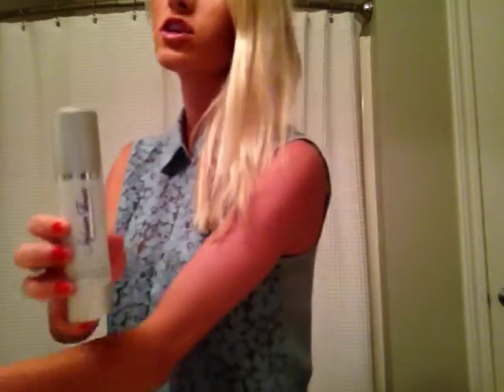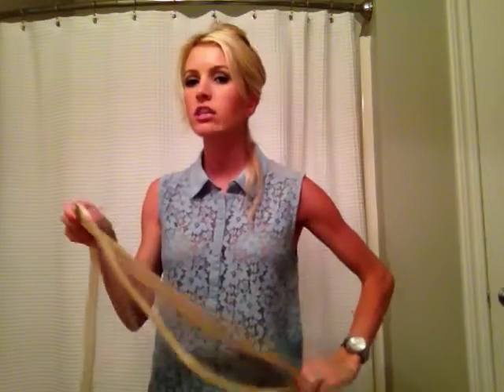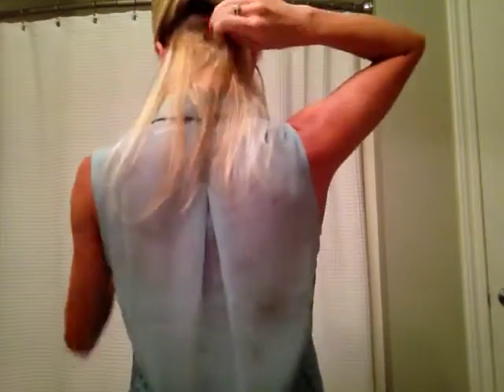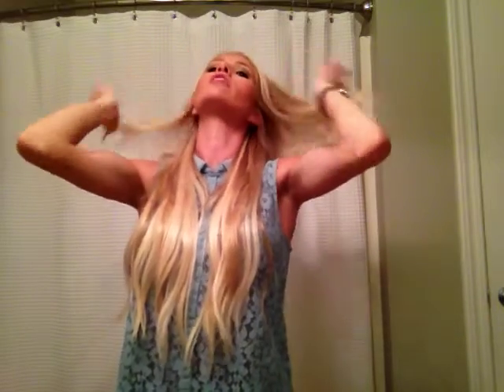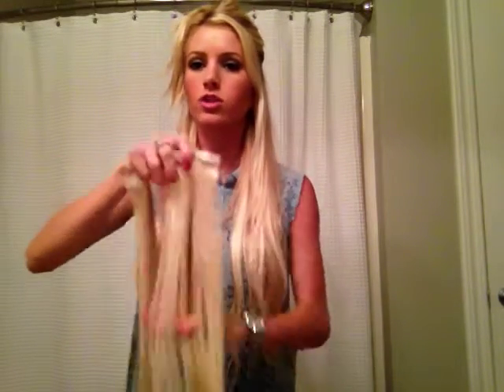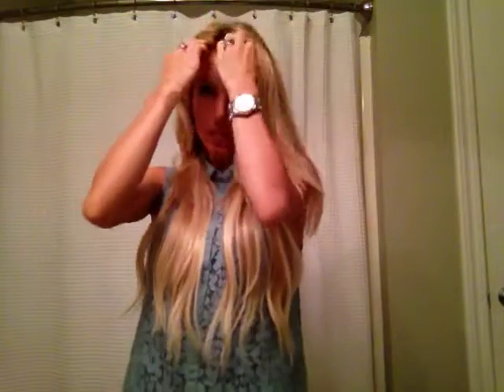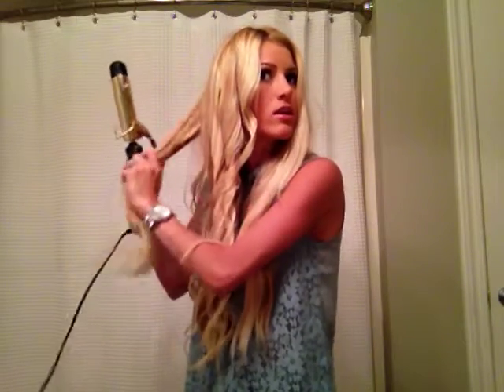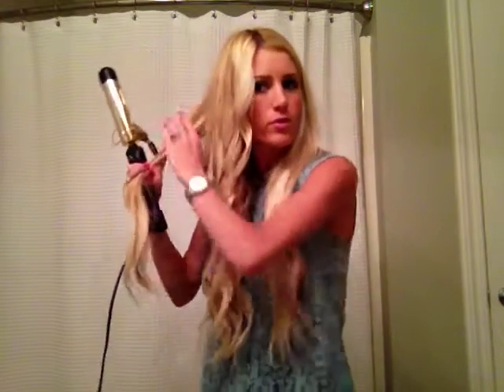Putting in Bellami extensions and curling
So Youtube Capture cut off the last 4 mintues of my video. Not sure why!!! I will no longer be using it!!! Sorry for the cut off! I will redo curl tutorial asap!

Lipstickheelsandababy.blogspot.com
xo